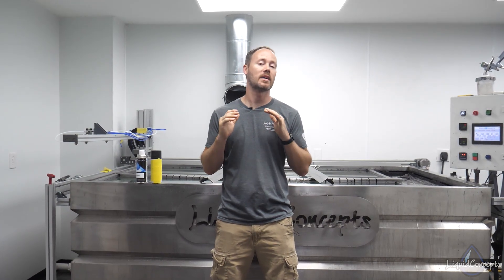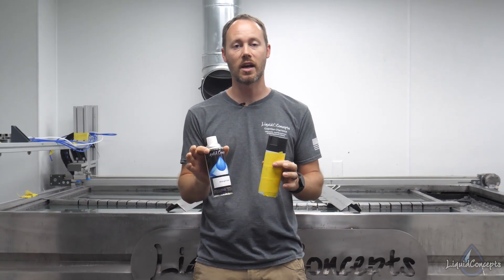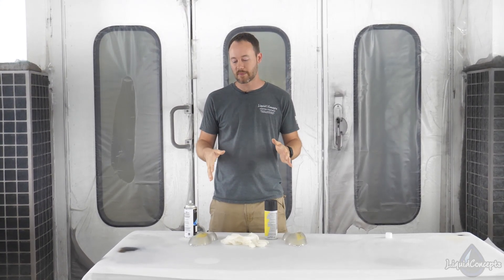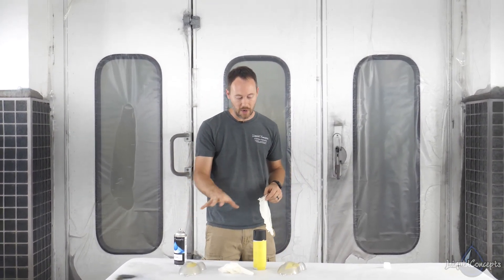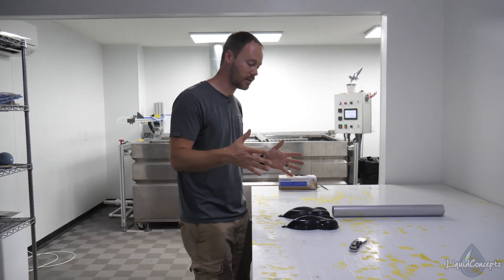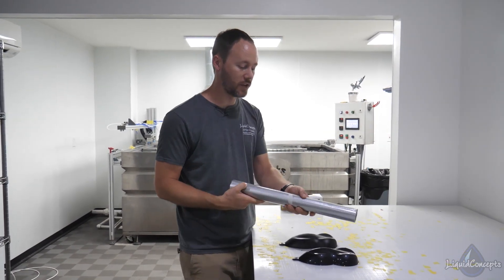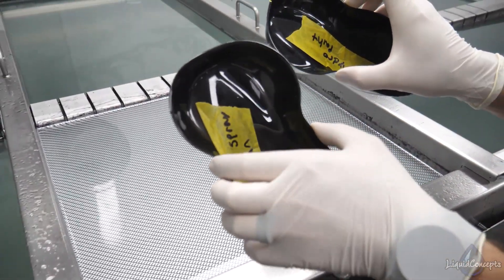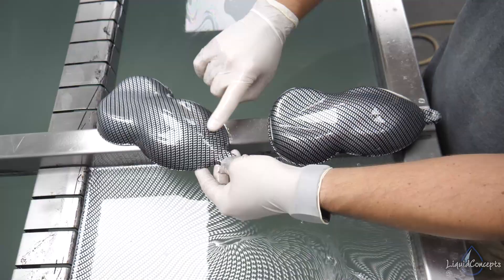Spray Paints you SHOULDN'T Use for Hydrographics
In this video, Bryan talks about the effects of using a NON HYDROGRAPHIC spray paint, and how it will effect your overall dip.